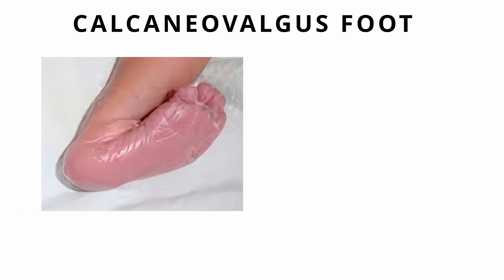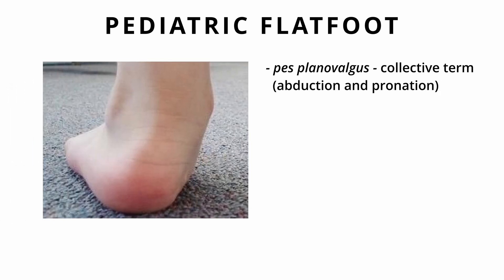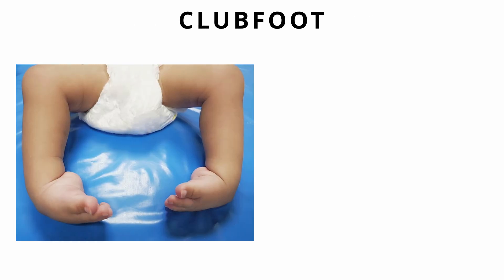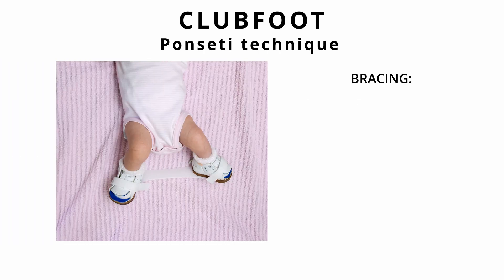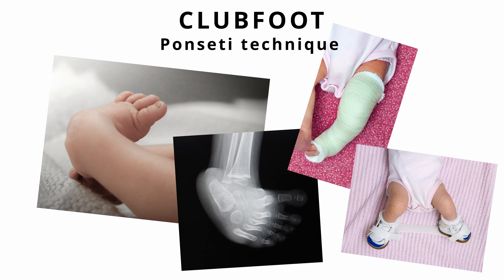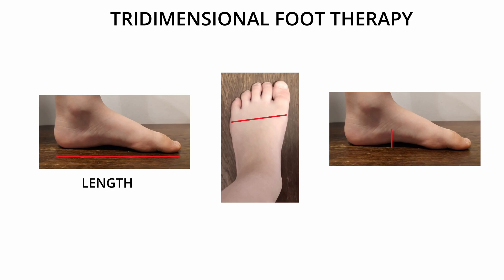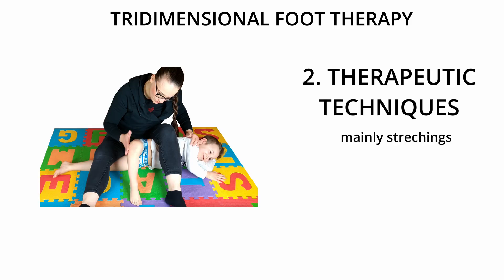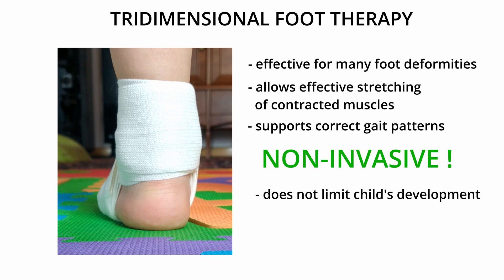Foot deformities in children & physiotherapy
In today's episode I will show you how I, as a physical therapist, work with foot deformities in children. A brief overview of the calcaneovalgus foot, forefoot adductus, pediatric flatfoot and clubfoot enclosed.

00:00 intro
01:10 calcaneovalgus foot
01:41 metatarsus adductus
02:03 pediatric flatfoot
02:34 clubfoot
02:58 Ponseti protocol in clubfoot
03:53 physiotherapy in foot deformities

Article worth reading:
- Alasdair Barrie; Matthew Varacallo. Clubfoot. Statpearls